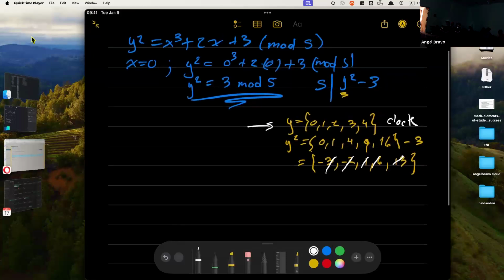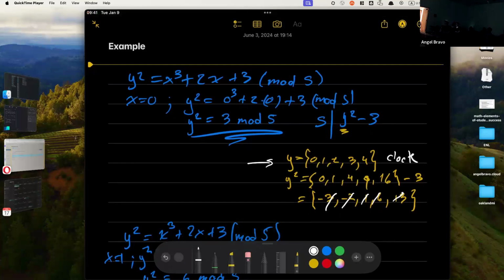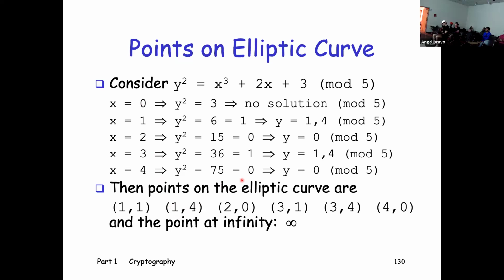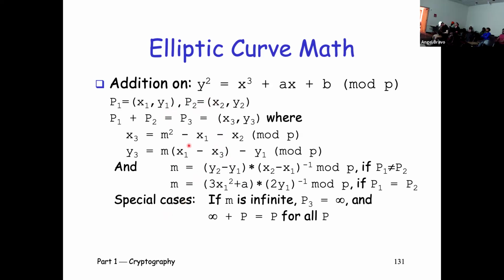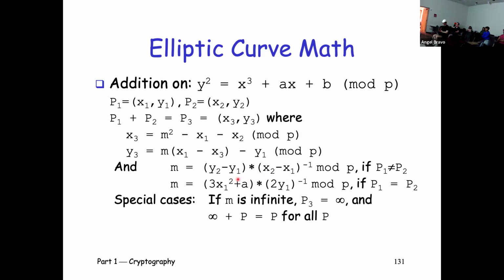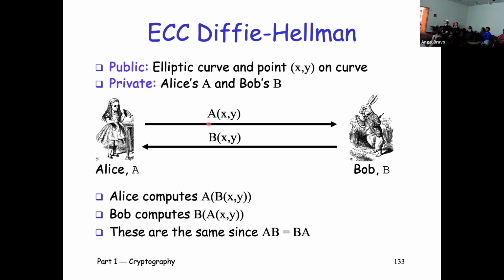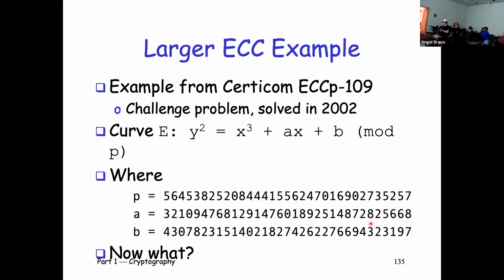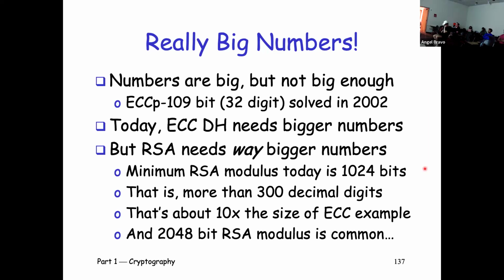ECC Class Example